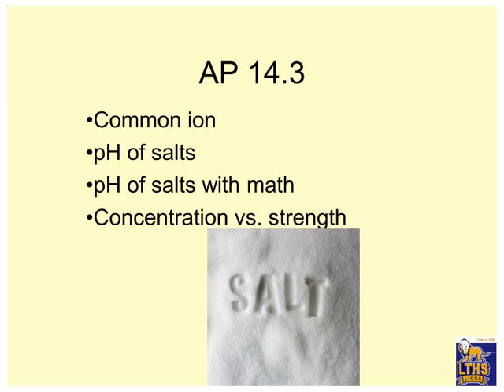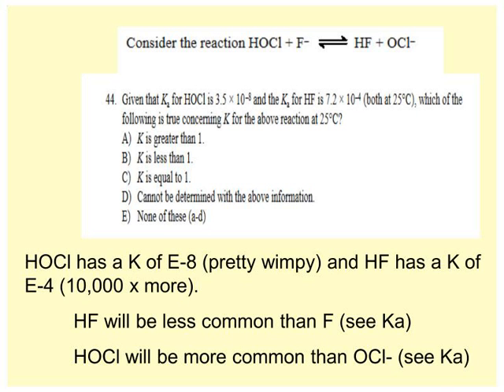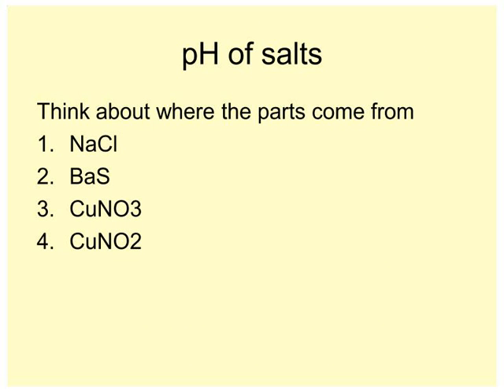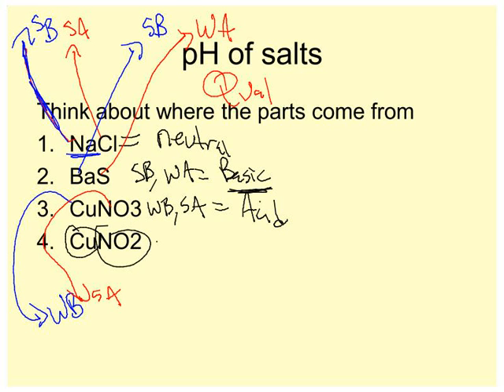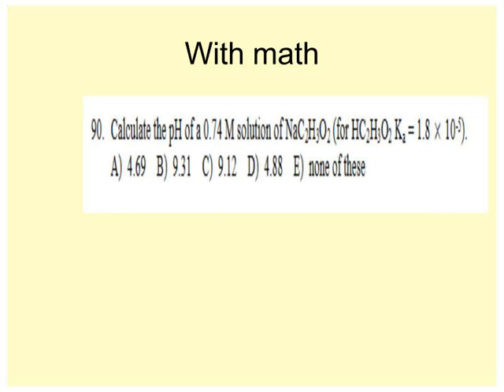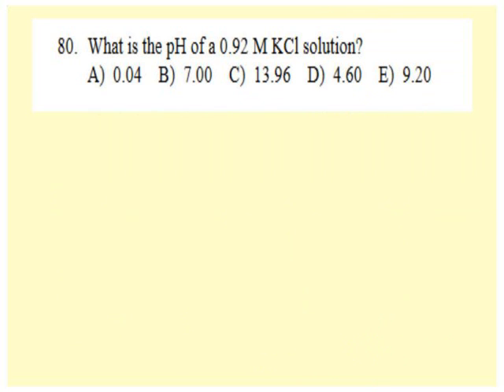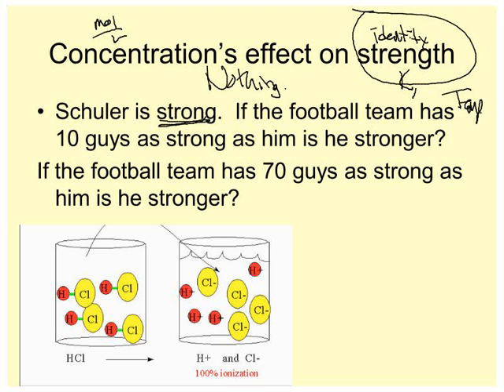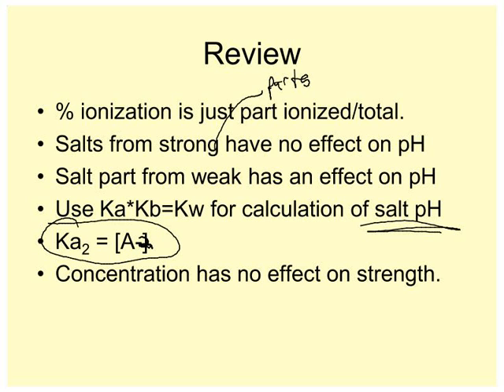lths ap chem 14.3 equilibrium and salts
equilibrium salt